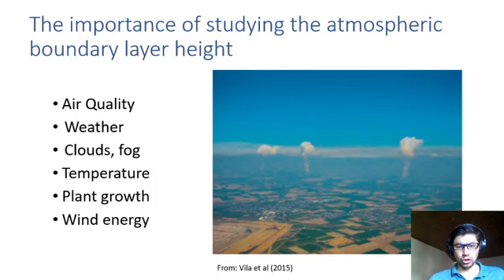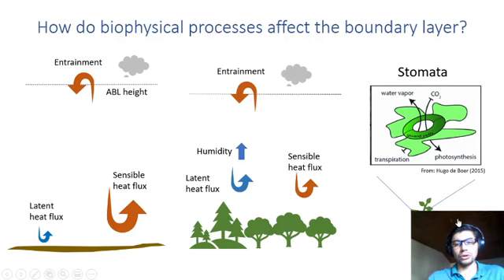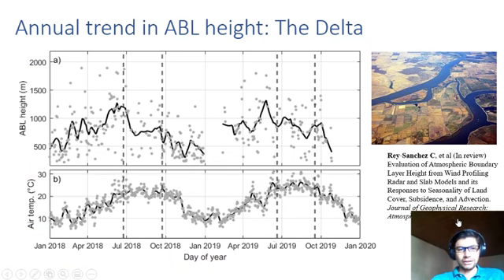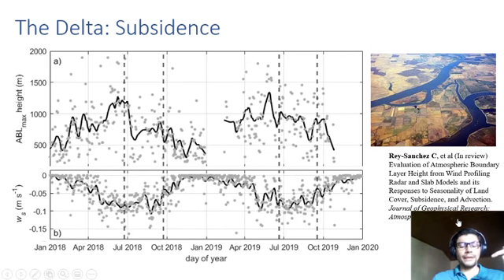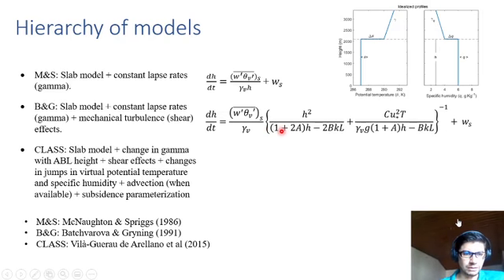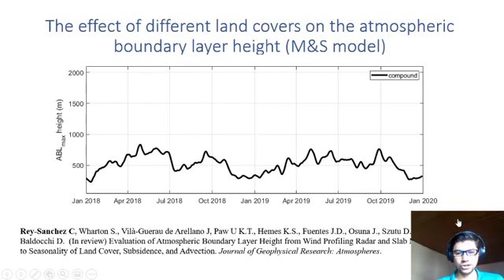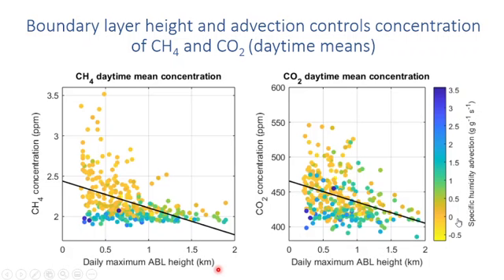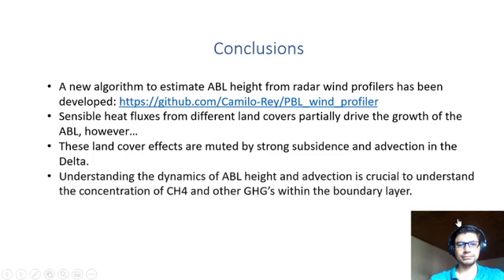The effects of land cover, subsidence and advection on the atmospheric boundary layer height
Presentation at the American Meteorological Society, January 12, 2021